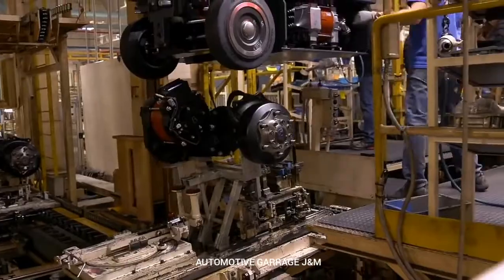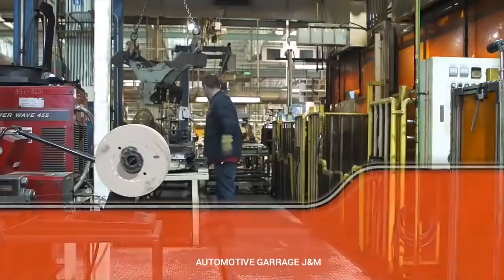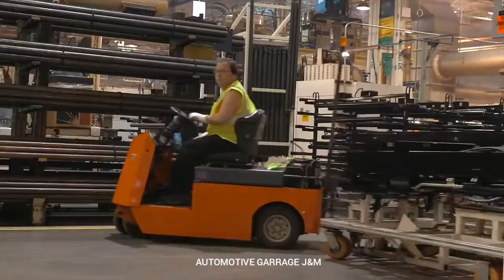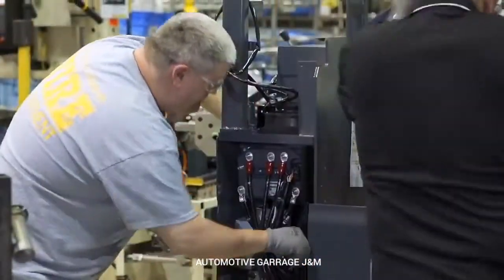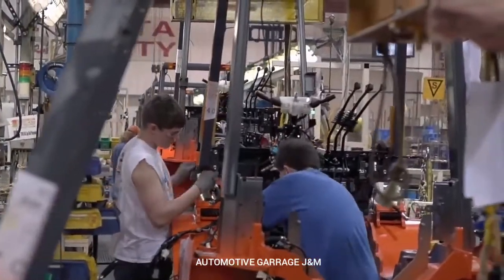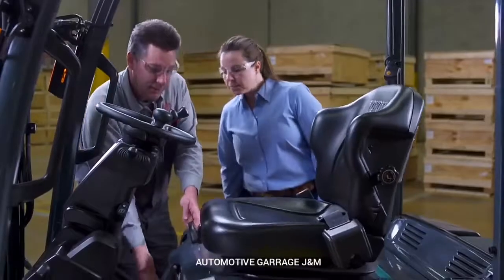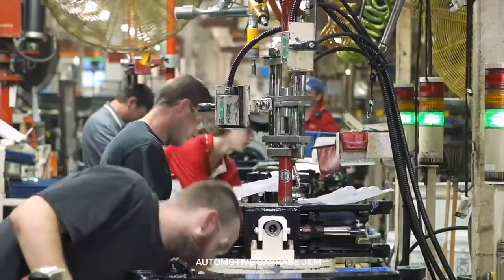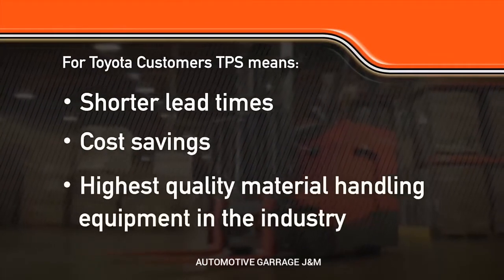Forklifts Transformation | How Forklifts are made | Toyota Forklift | Assembly Line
The toyota production system is widely studied by business schools and manufacturing plants,but what exactly is the toyota production system and,more importantly,how do end-users and customers benefit.